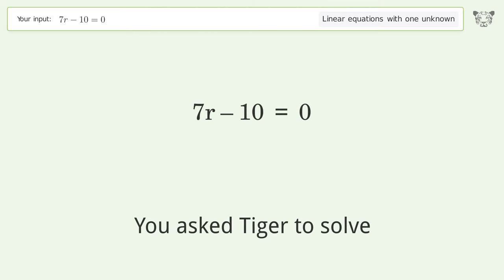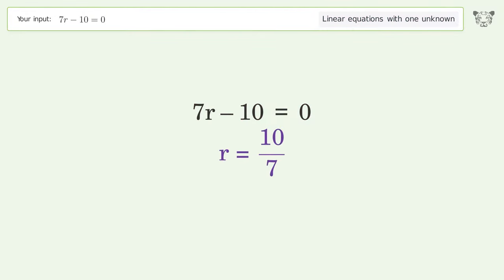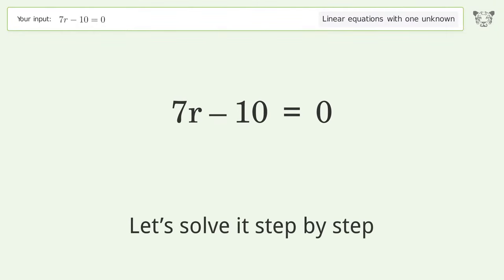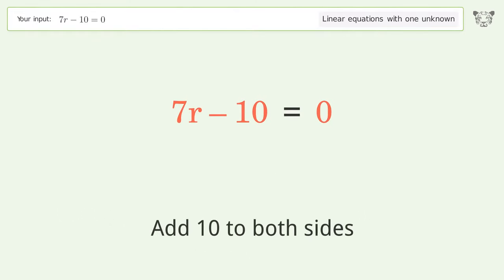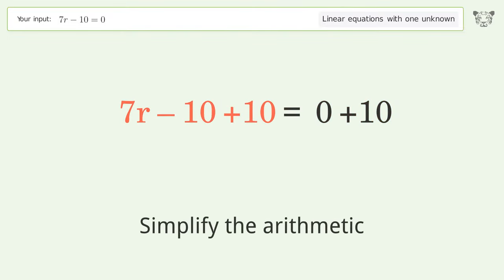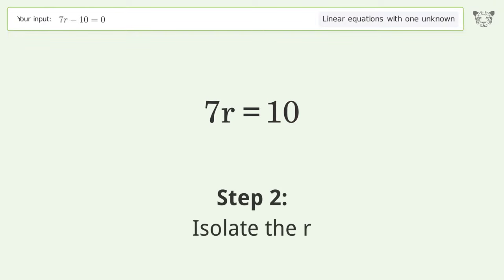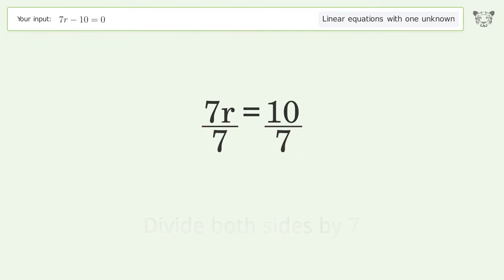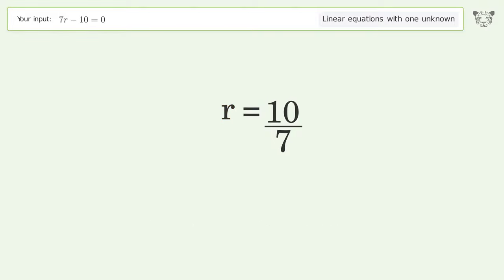Linear equation with one unknown: Solve 7r-10=0 step-by-step solution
Solving 7r-10=0 using the linear equation with one unknown solver

for a step-by-step and more tips and tricks for dealing with linear equations with one unknown.